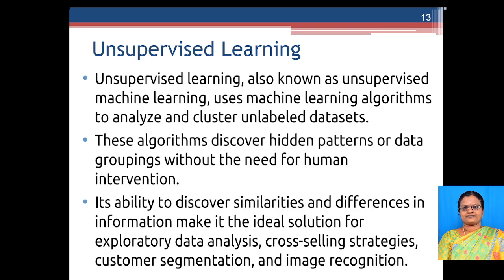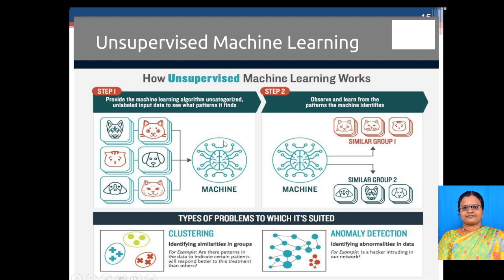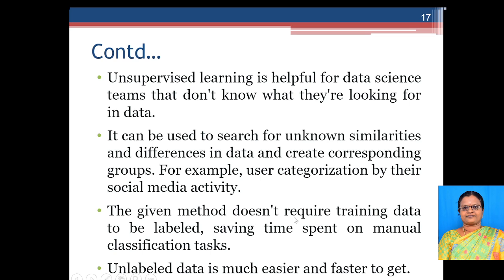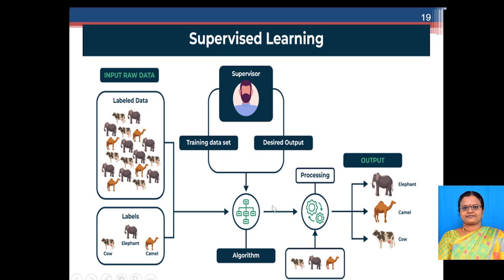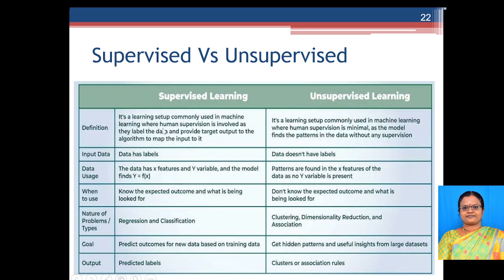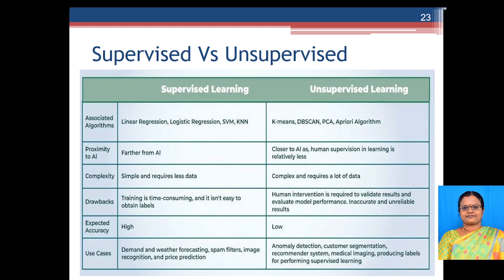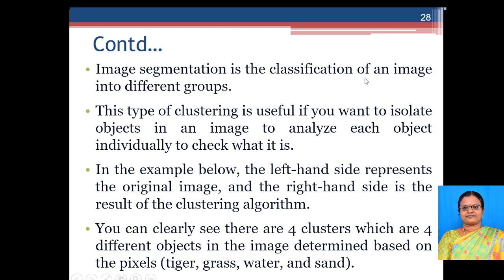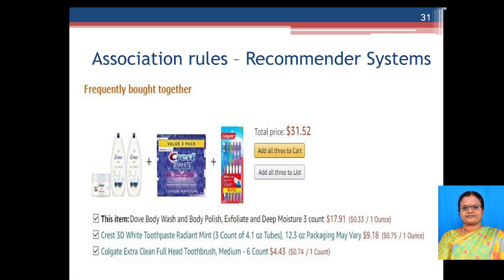Artificial Intelligence and Machine Learning Lecture delivered by Dr. S. Selvakanmani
22IT405 – Artificial Intelligence and Machine Learning
Unit IV part II